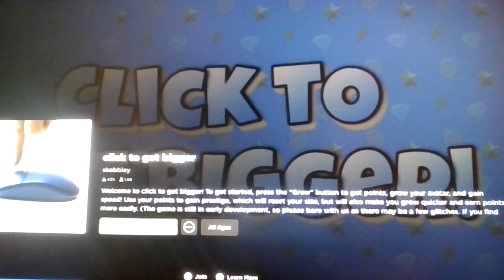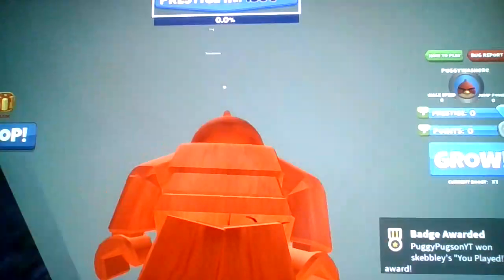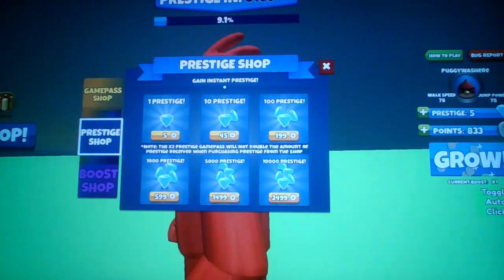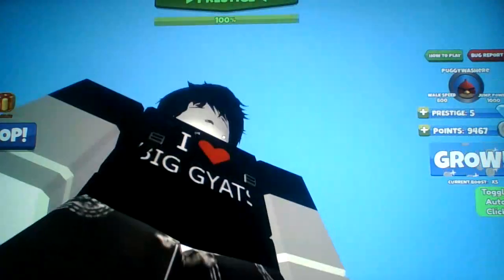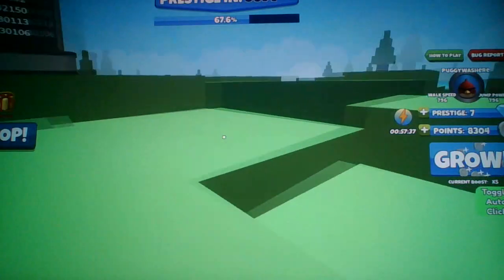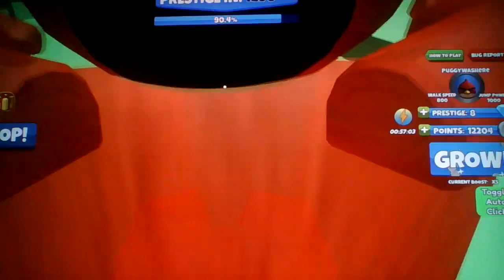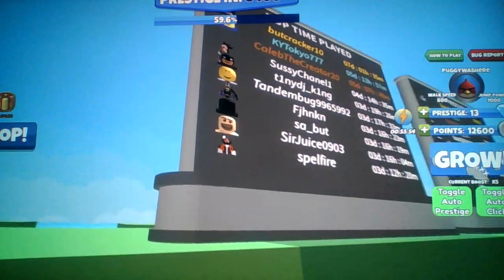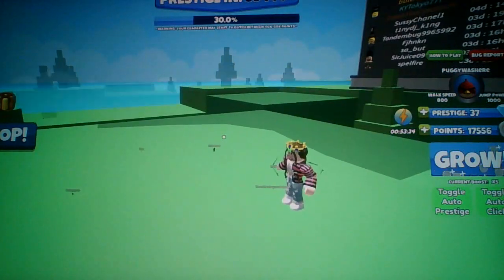Roblox Click to get Bigger...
Button

Got any Video Ideas, like PPS Extras Ideas, FlipaClip Animation Ideas, Suggest New Roblox Games for me to make a video of it and play, Suggest a FNF Mod for me to record and play, or just a completely different video idea? Then come and join my new group: The PuggyPugsonYT Group, where you can post your video idea of any of the video idea choices on the wall, and i'll be sure to credit the person in the group who gave me the idea, here's the link: (I also made a New Role: Respected Fellas!